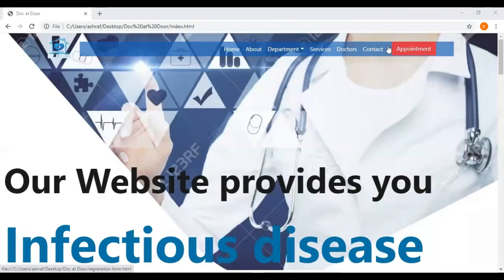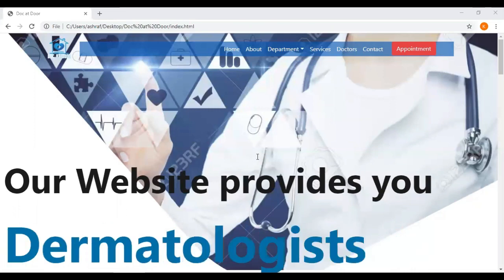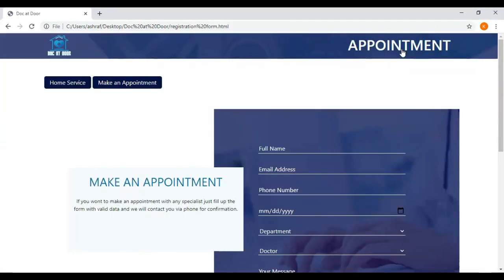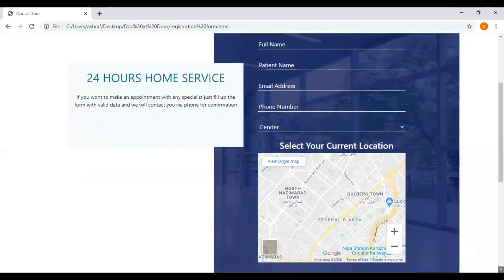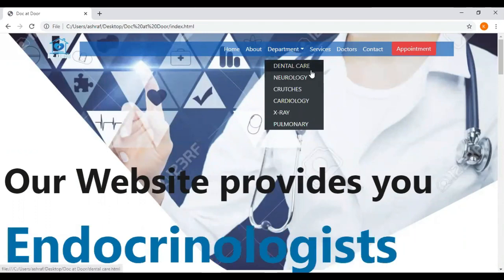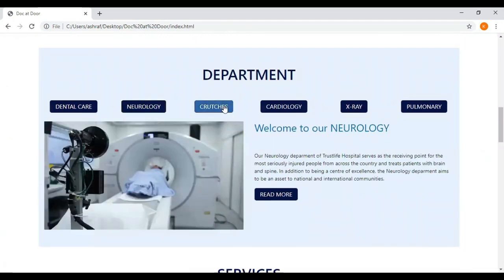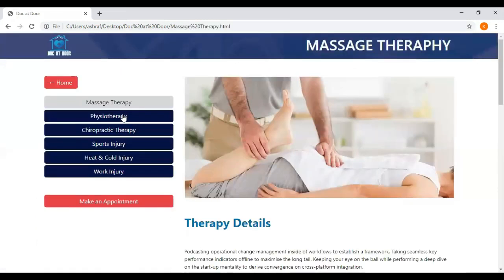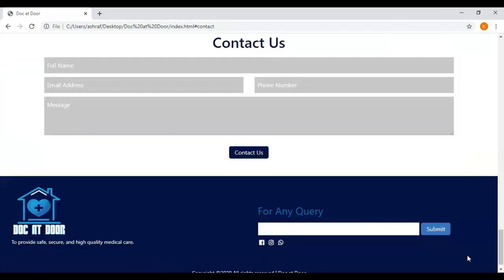Doctorforyou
Aptech Vision – 2020 Student
Name: ALI ZAIN
Project name: Doctorforyou